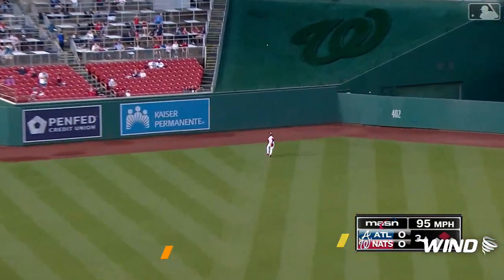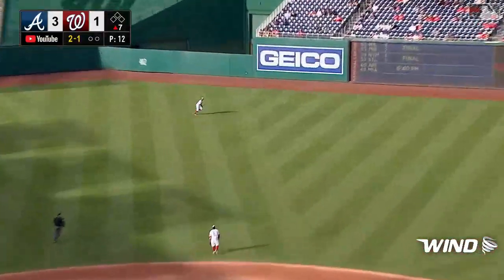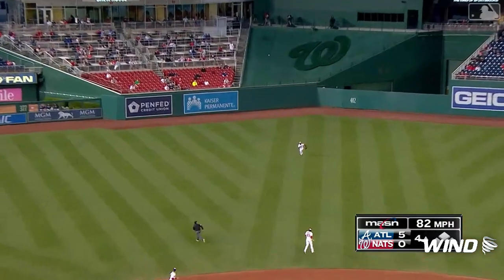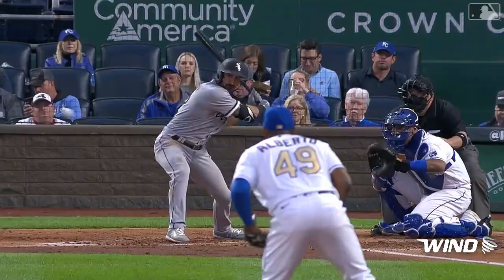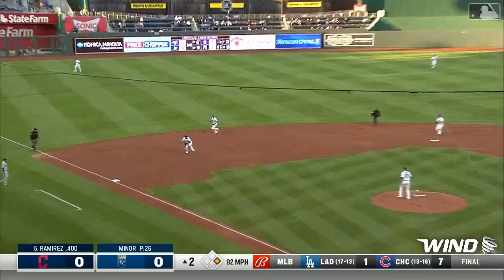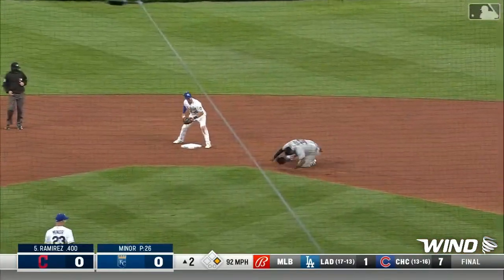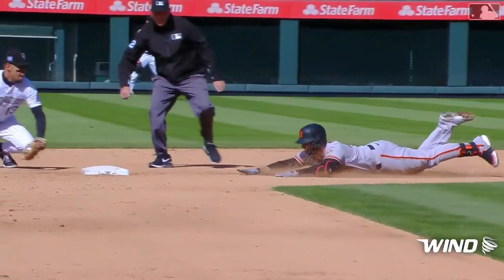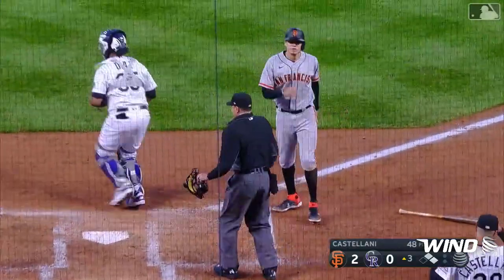TOP PLAYS: Mejores jugada de la semana por los dominicanos en Grandes Ligas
@VicBaezS en Twitter e Instagram
Vic Baez en Facebook